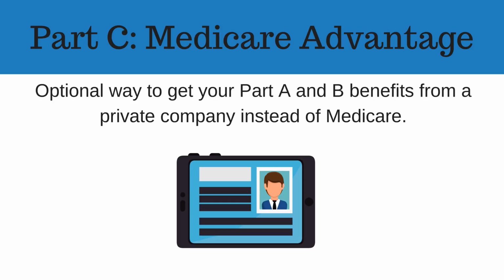Medicare Parts Explained (FAST!)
Trying to learn the parts of Medicare when you are first eligible is over bewildering and overwhelming. All our lives we've had our insurance options presented to us by an employer and then we turn 65 and we have four parts of Medicare, 10 Medigap options, and we have to learn about supplemental and Part D options to boot. In this video, you'll find Medicare parts explained easily and simply.

Watch this video if you want to learn:
- The 4 Basic Parts of Medicare
- What each Medicare Part covers
- How Parts and Plans are different!
-Which Parts you may not need

We are licensed in 48 states (we aren't licensed in MA and NY) and we are a top-producing, award winning agency with over 5,000 5-star reviews from Medicare beneficiaries just like you. Plus, our services are 100% FREE!

FREE MEDICARE WEBINAR:
New to Medicare? Attend our FREE Medicare 101 Webinar:

FREE MEDICARE VIDEO COURSE:
Get our FREE 6-Day Medicare Video Email course with bonus Medicare cost worksheet